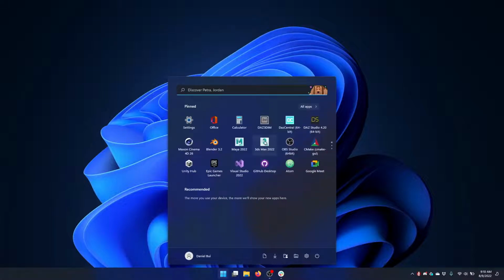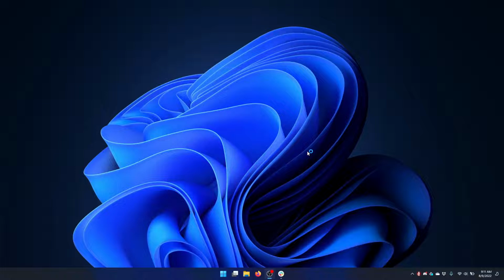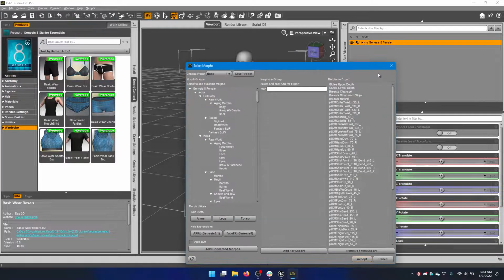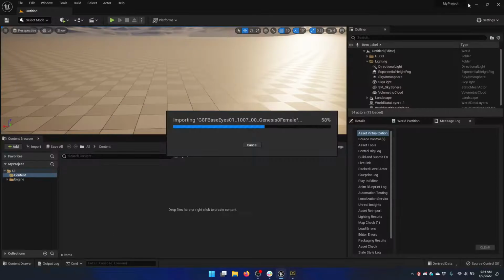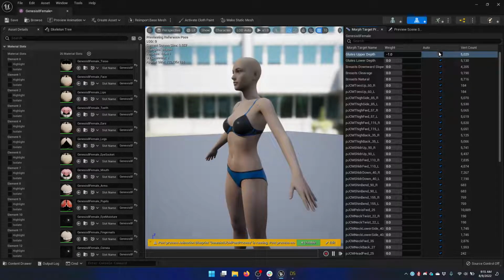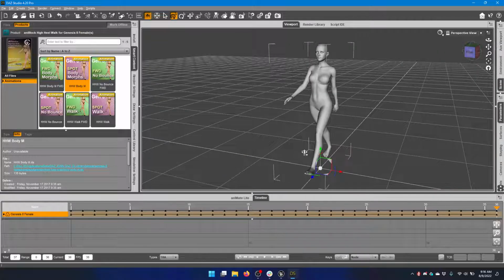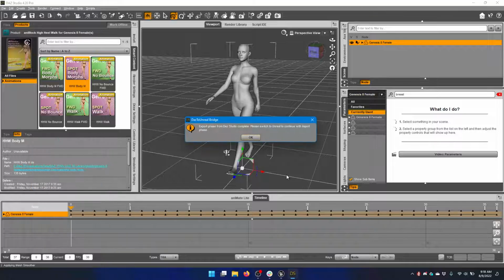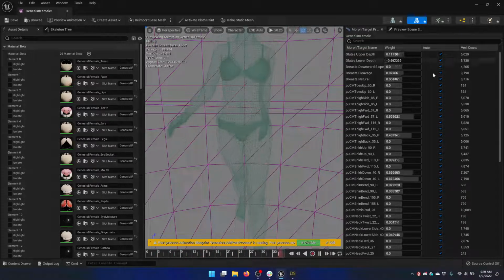How to export Daz Studio Figure with Animated Morphs to Unreal 5 using DazToUnreal Bridge